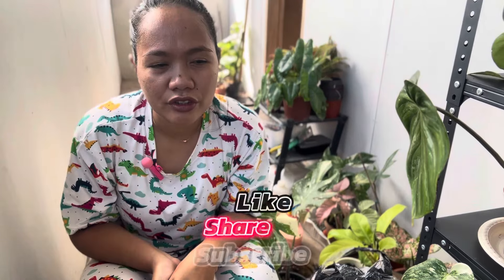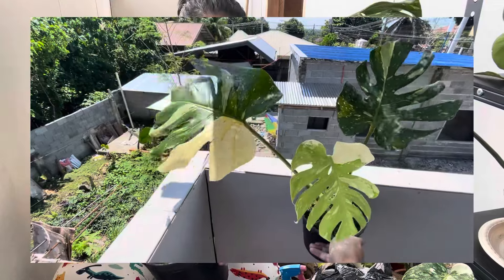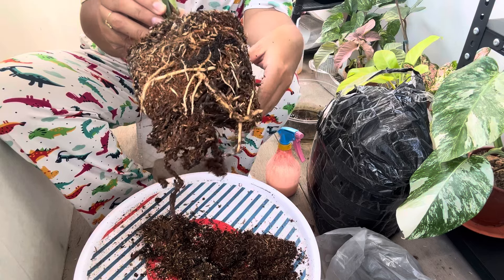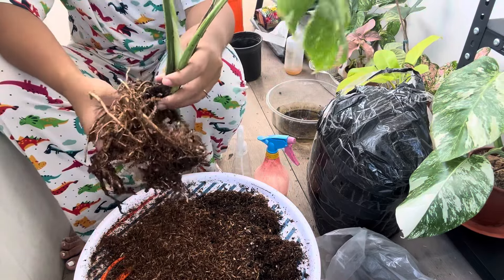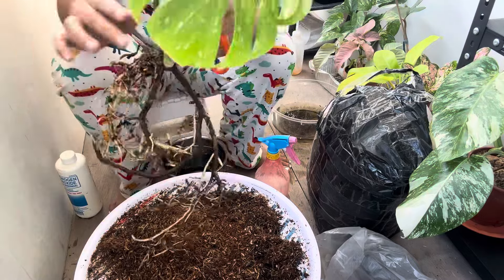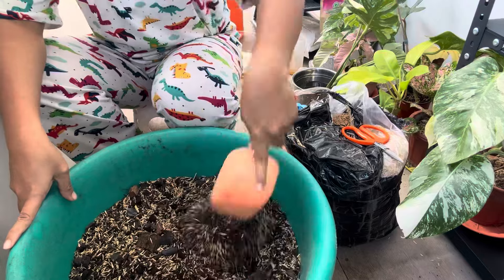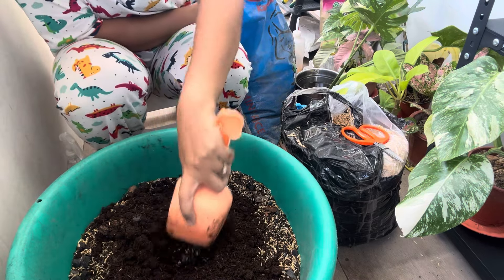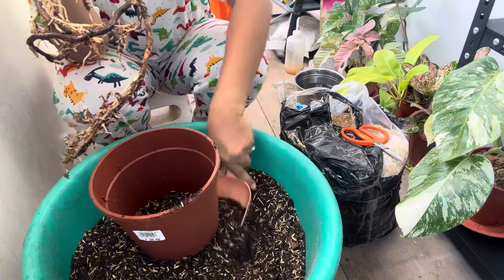A chaotic repot! An attempt to rescue my Monster Thai Constellation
Hey guys!

Repot with me

Love,

CrayMing

Instagran : dramatic_leafing